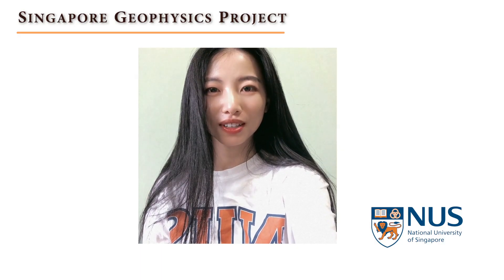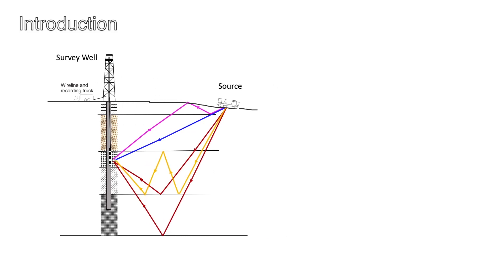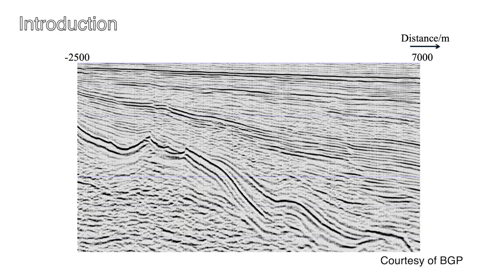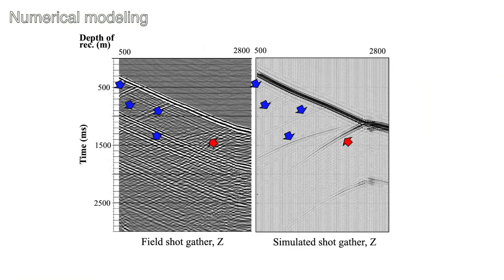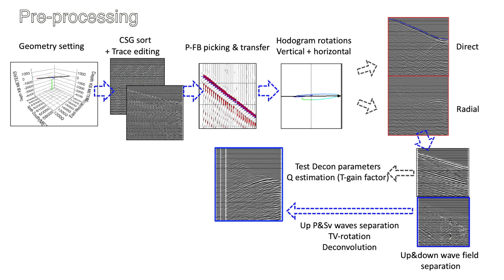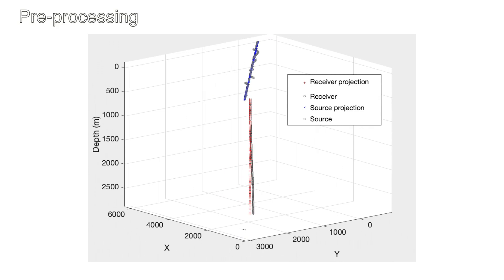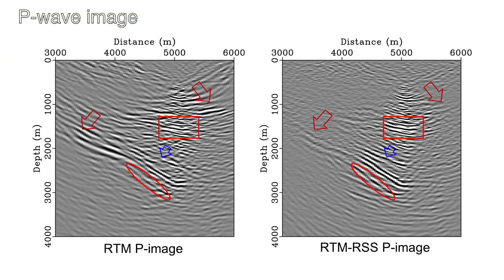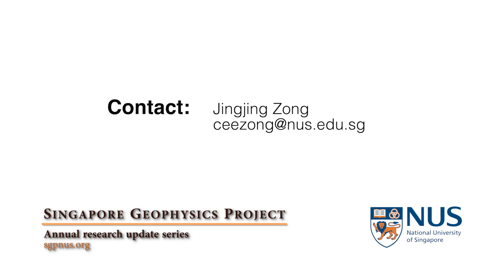A walk-away VSP Survey for fractured basement imaging using RSS-RTM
SGP Annual Research update Series 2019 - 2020
Title: A walk-away VSP Survey for fractured basement imaging using RSS-RTM
Authors: Jingjing Zong, Jizhong Yang, Arthur Cheng, and Yunyue Elita Li